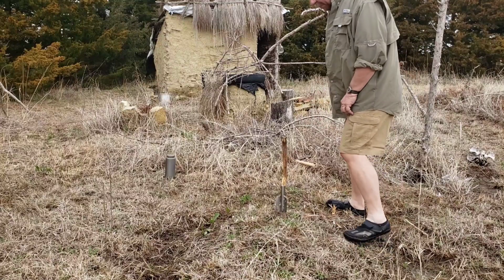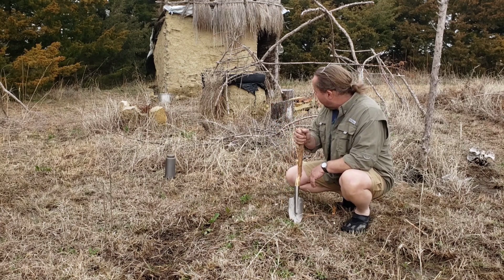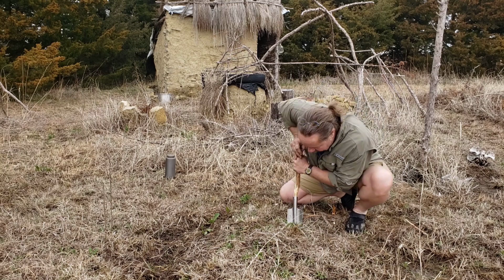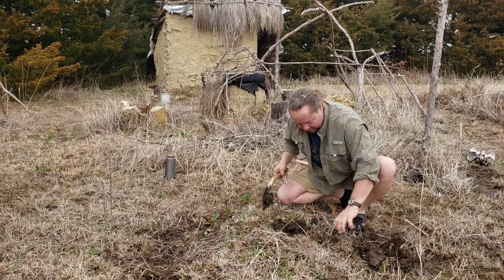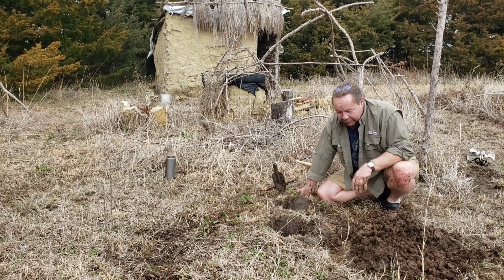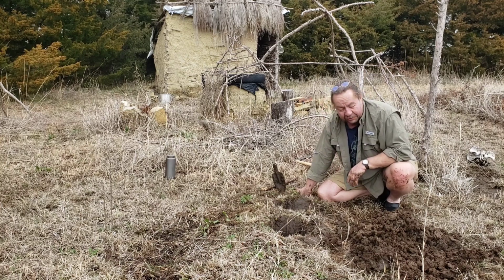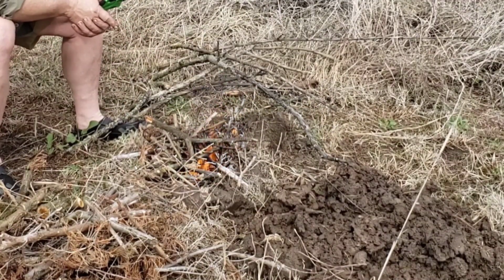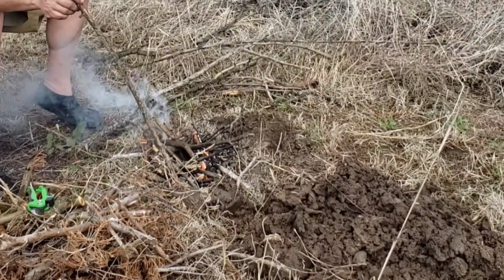Odin's Wolf Survival digs in a Dakota Fire Hole.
A Dakota Fire Hole is a protective fire, that hides it from prying eyes and wind.